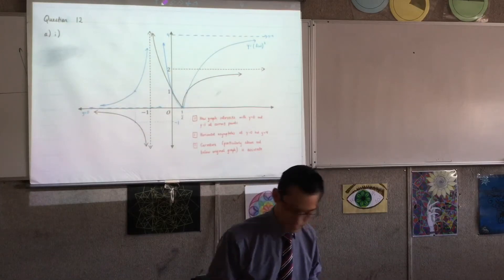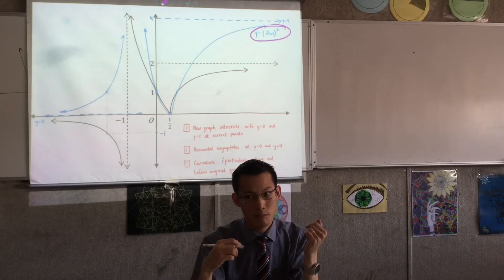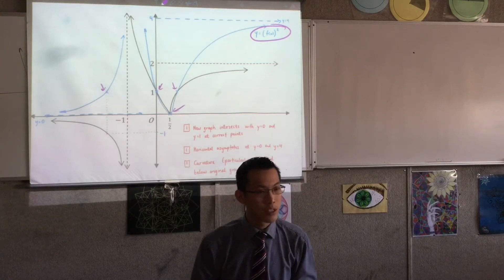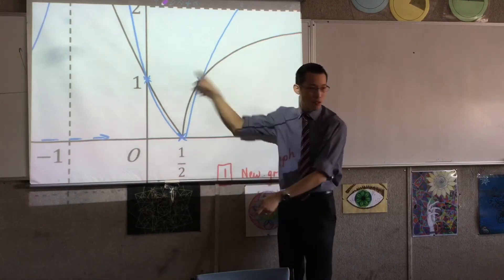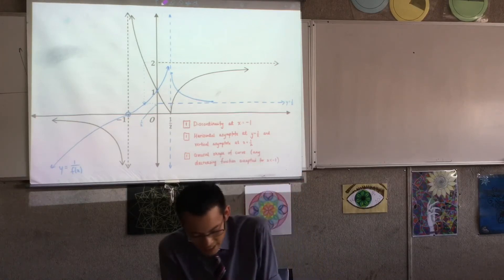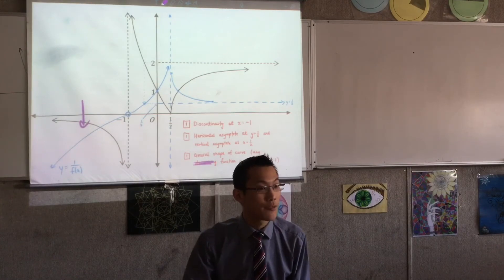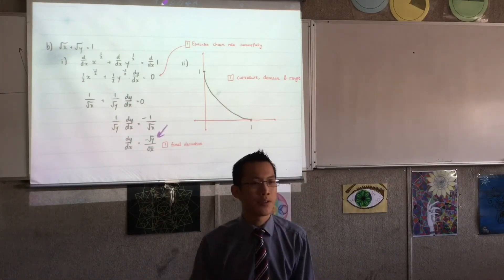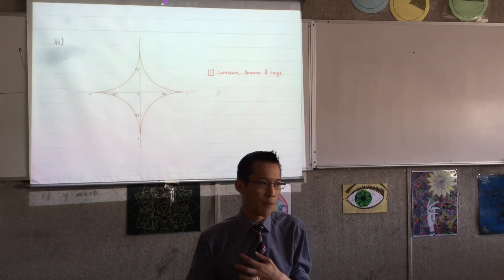Extension II Assessment Review (3 of 5: Raising Original Graphs to Powers & Reciprocating)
Question 12 - Graphing Section